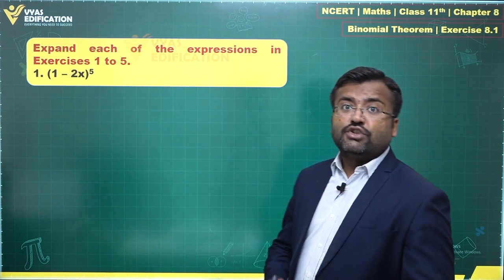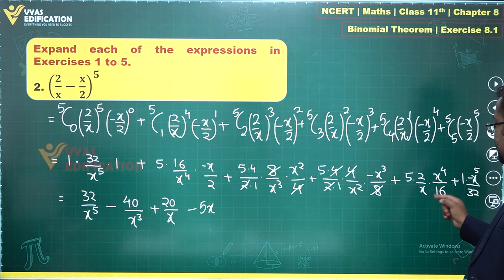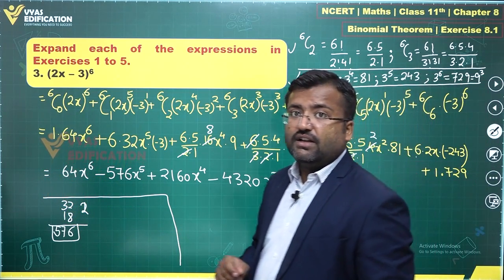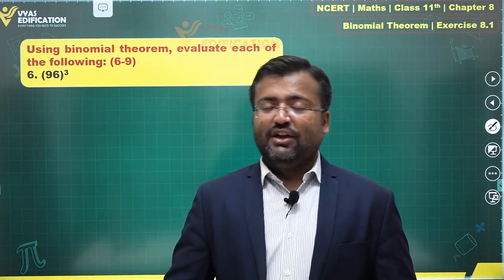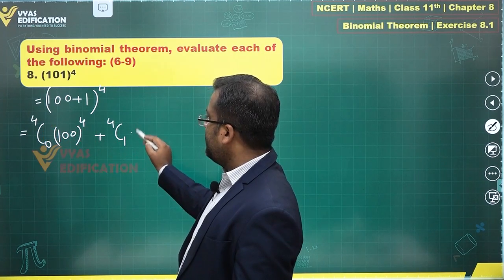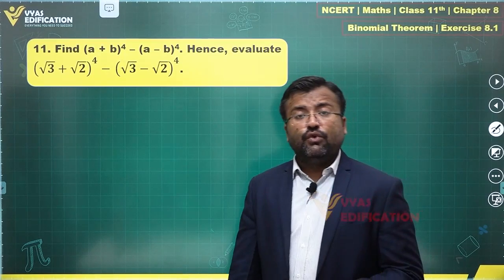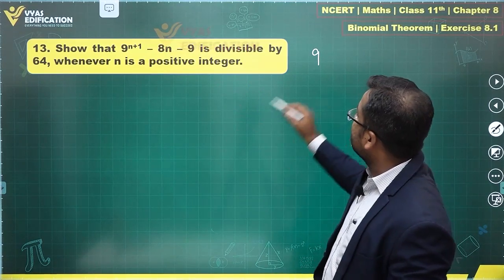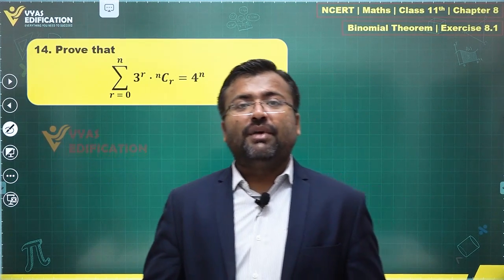NCERT 11th Maths | Chap-8 Ex-8.1 | Binomial Theorem | Vyas Edification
NCERT 11th Maths | Chapter - 8 Ex - 8.1 | Binomial Theorem

CBSE Solutions
NCERT Solutions
NCERT 11th
NCERT 12th
NCERT 11
NCERT 12
CBSE 11th
CBSE 12th
11th Solutions
12th Solutions

12th Passed or currently in 12th  Students - Path Breaker JEE (1 Year online exhaustive course)

For NEET
12th Passed or currently in 12th  Students - Path Breaker NEET (1 Year online exhaustive course)